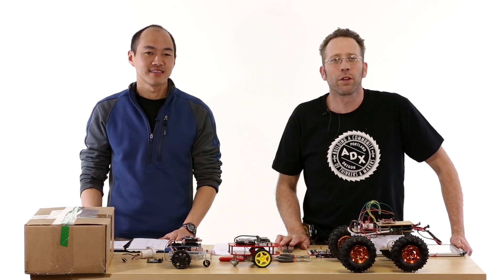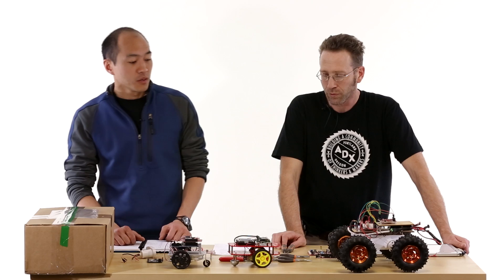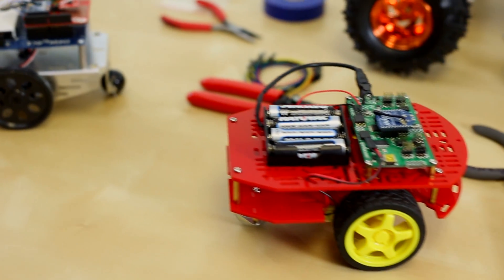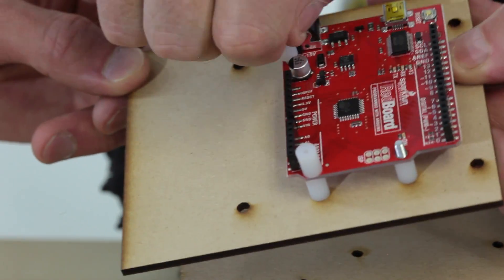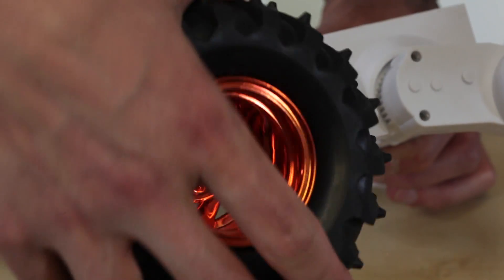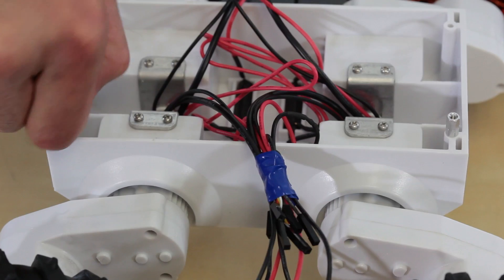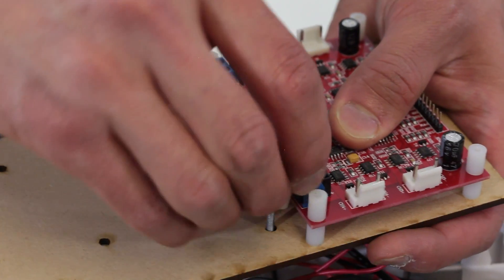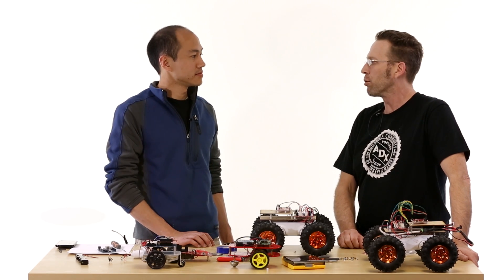SparkFun Autonomous Vehicle Competition Robot Build Part 1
In this easy to follow tutorial, SparkFun's education experts Brian and Jeff go over some of the basics for building a robot capable of competing in SparkFun's Autonomous Vehicle Competition. This year the AVC will take place at the Boulder Reservoir in Boulder CO on June 8th